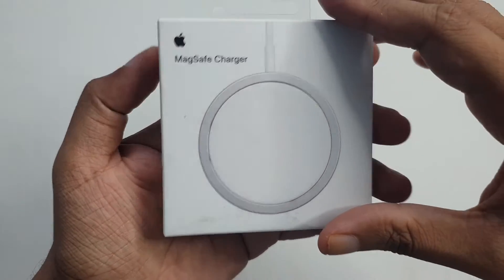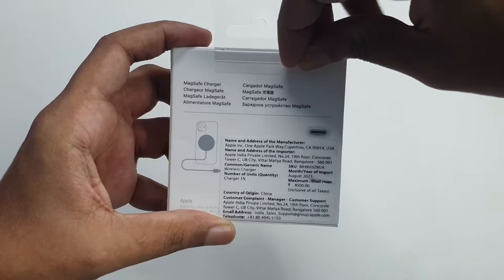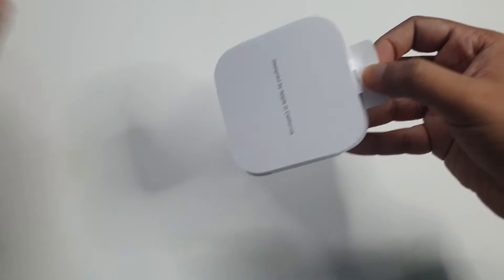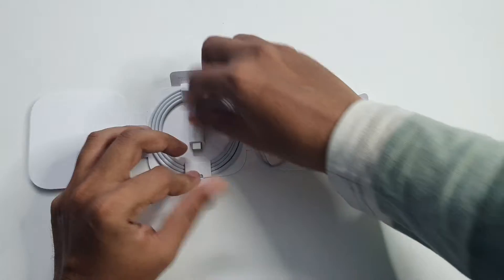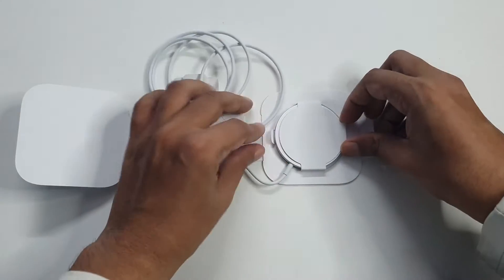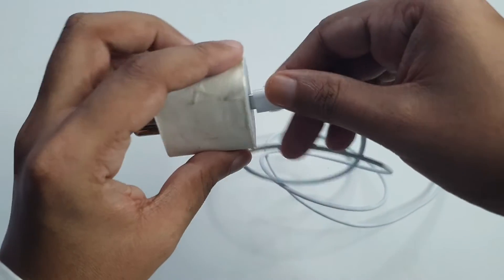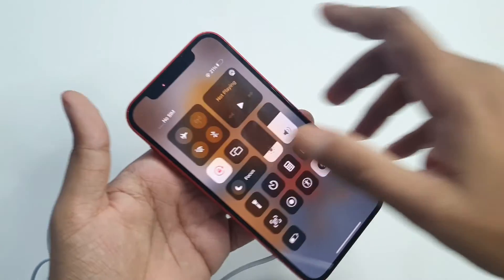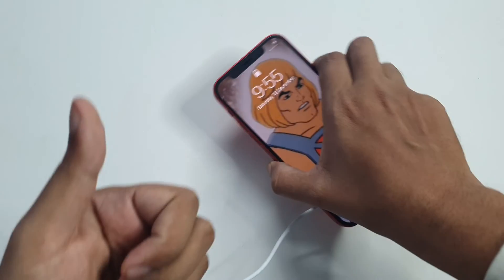iphone 12 magsafe charger very quich unboxing | aww sh here we go again😂